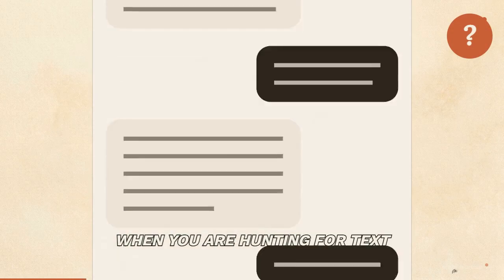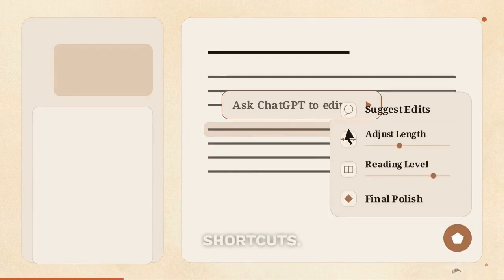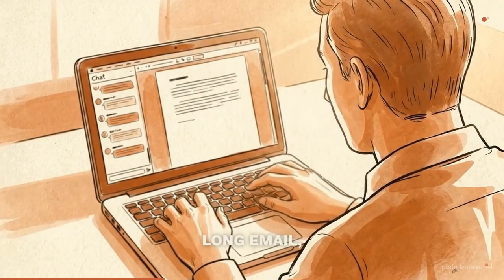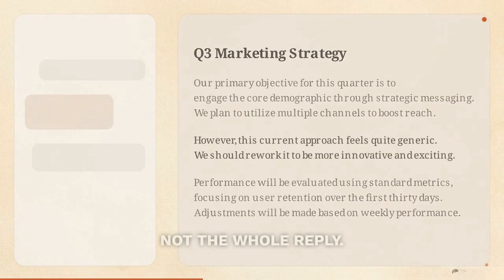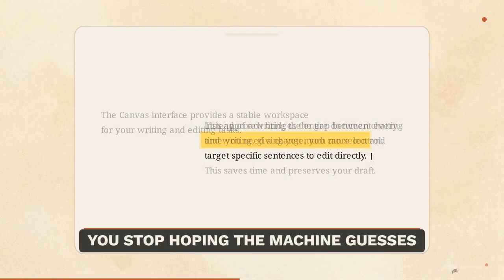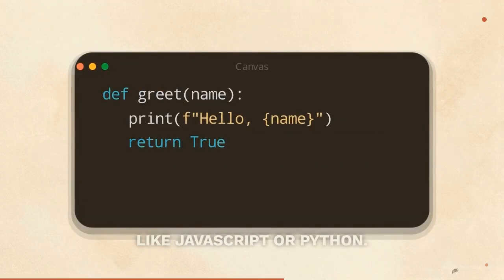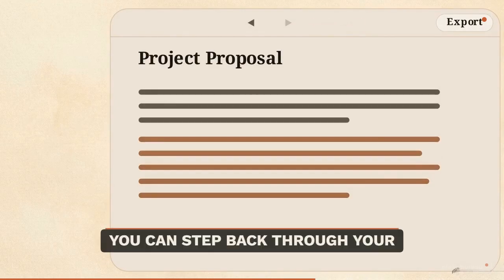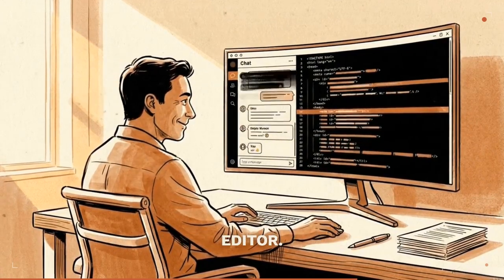ChatGPT Canvas Explained: Edit One Line, Not Everything - PLAIN ENGLISH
Stop regenerating the whole ChatGPT answer just to fix one sentence.

In this episode of the ChatGPT Ecosystem Series, we look at ChatGPT Canvas :  the side-by-side workspace that lets you edit your draft or code in place. Instead of re-asking ChatGPT again and again, you can highlight the exact line, paragraph, or block that needs work and change only that part.

Canvas is useful for writing, editing, polishing, coding, reviewing, and saving versions as you work.

In this plain version, you’ll see:

how Canvas works beside the chat
how to edit one line without losing the rest
how writing shortcuts help you polish faster
how version history keeps your work safe
why Canvas is better than re-rolling the whole answer

The plain version: stop rewriting the whole thing. Fix the one line.